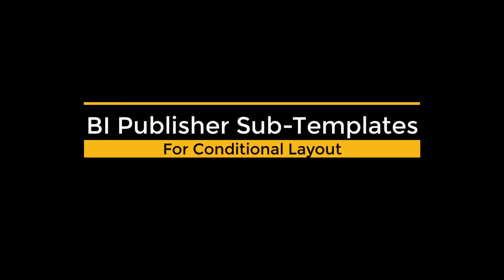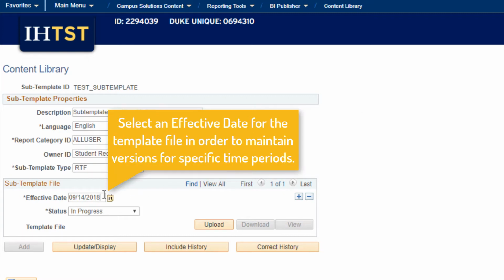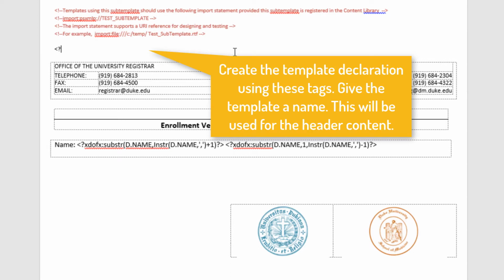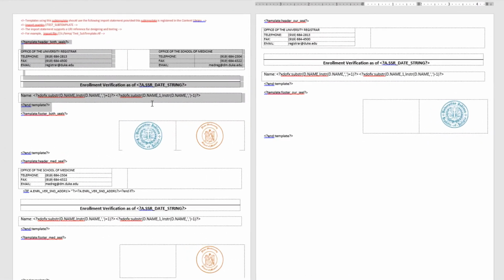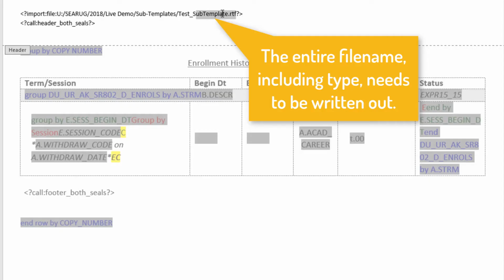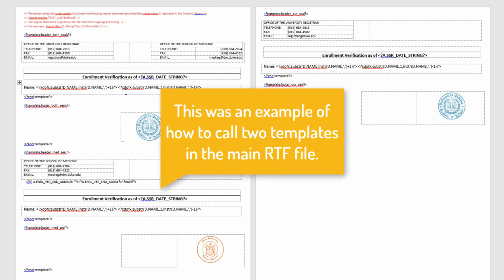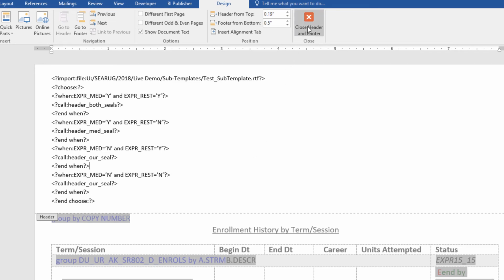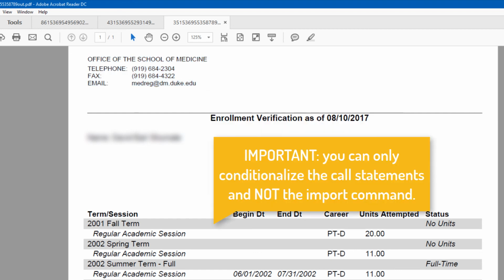BI Publisher - Sub-Templates for conditional layout